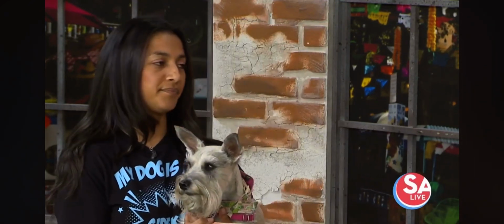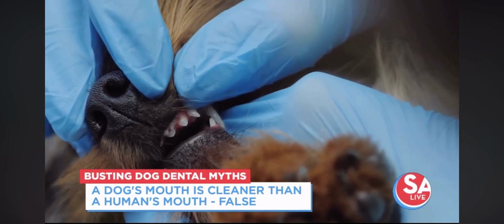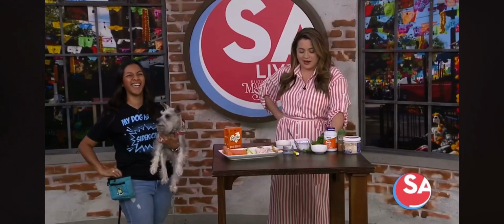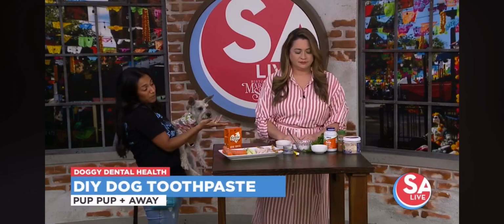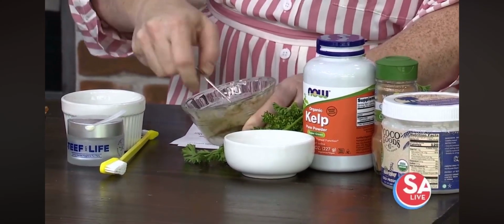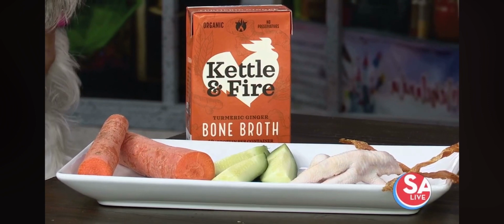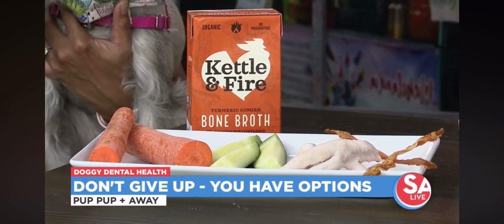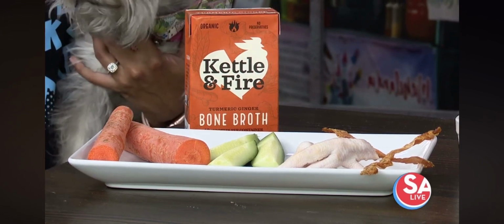Doggy Dental Month on SA Live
Discover other options to keep your Canine’s Canines squeaky clean if brushing isn’t an option